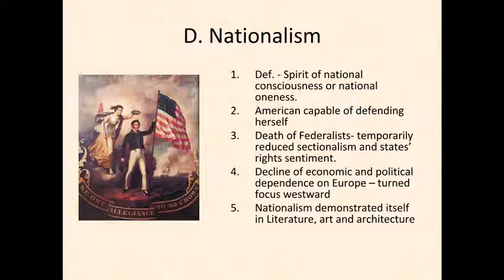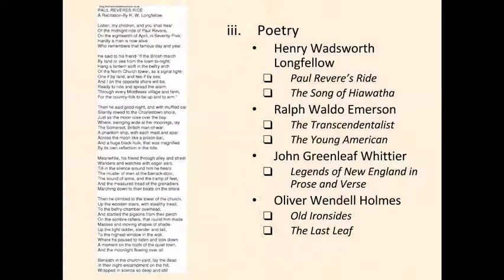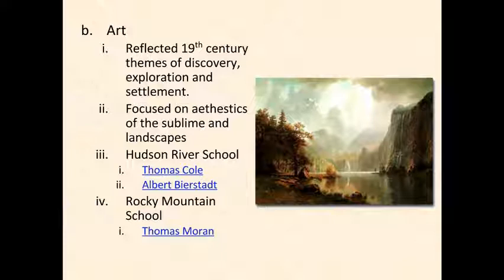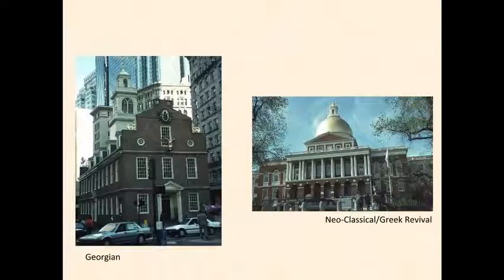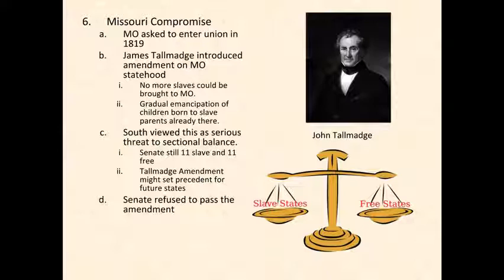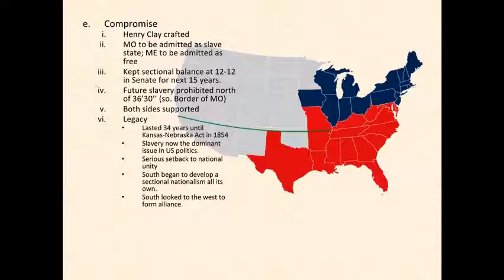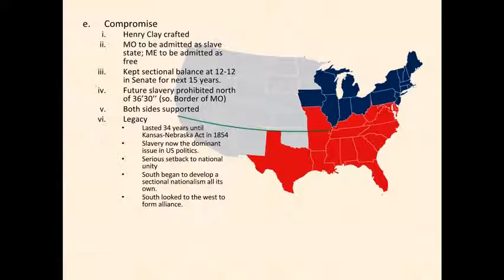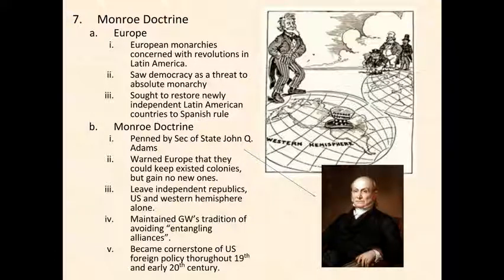Impact of the War of 1812 on US, MO Compromise, and Monroe Doctrine Lecture